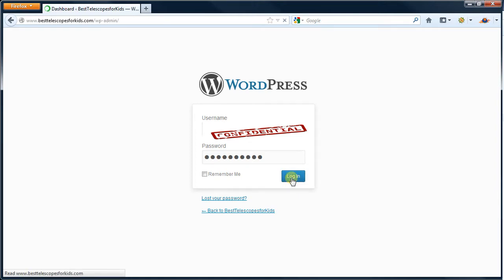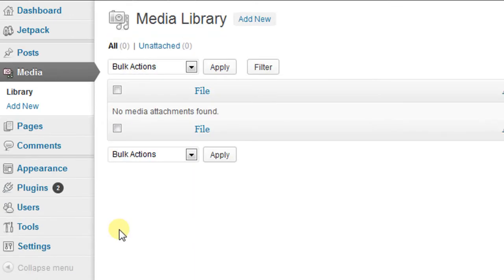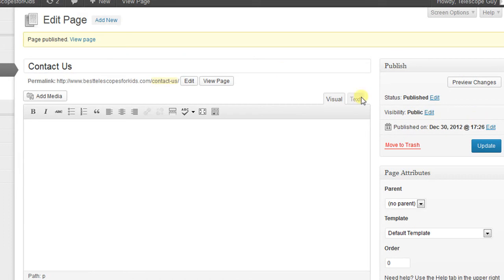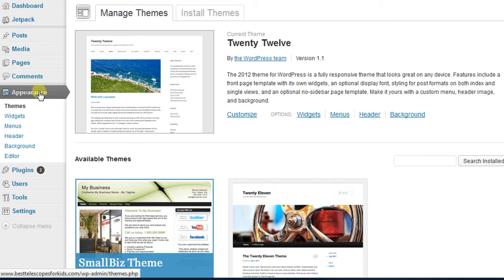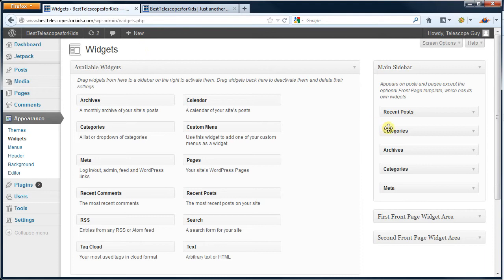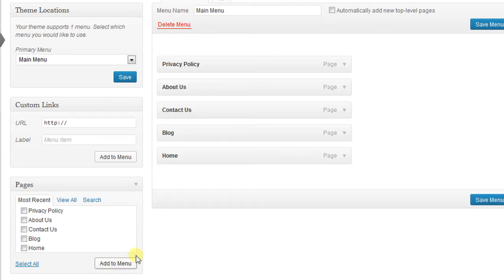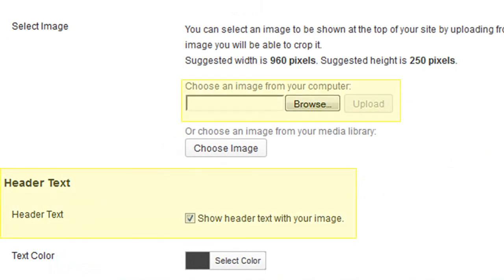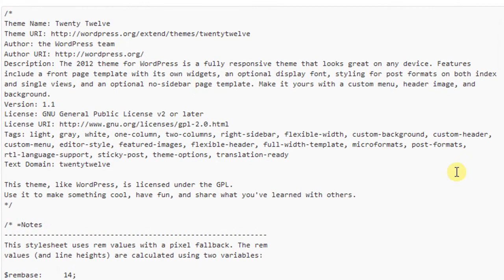Niche Site Tutorial - Video 4: Setting up Wordpress (part 1 of 2)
- Part 4 of a FREE 8 part video training series showing the step-by-step process of creating your own Micro Niche website. These sites can bring you in a little extra money on the side, or eventual freedom from the 9 to 5. This video focuses on setting up and customizing WordPress. You will learn everything you need to know to get started using WordPress. Enjoy!